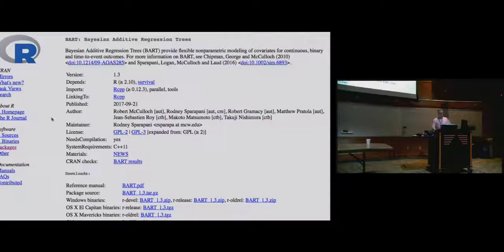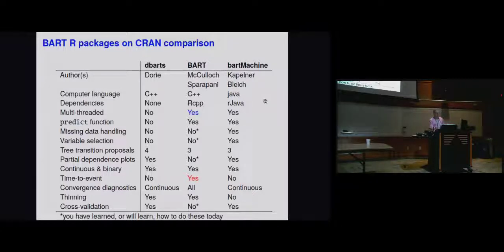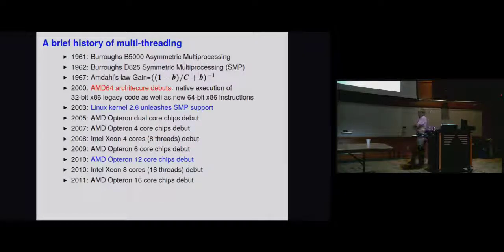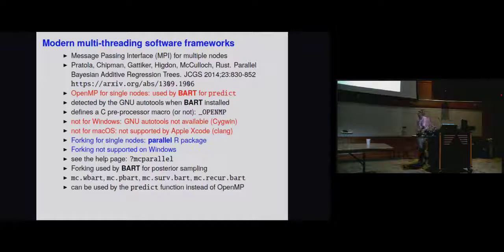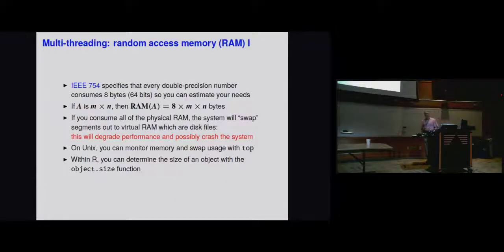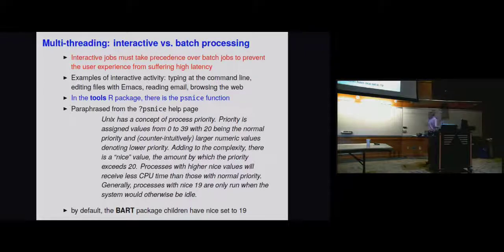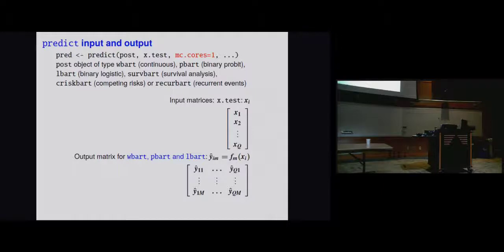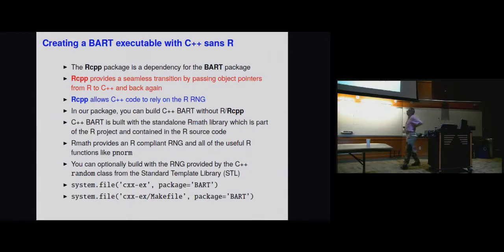Introduction to Computing with BART, Part 1